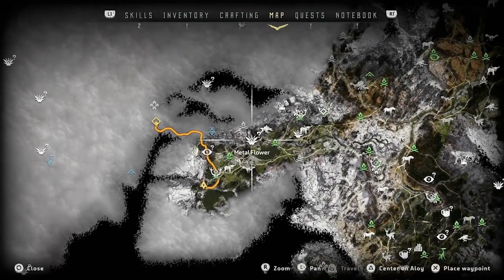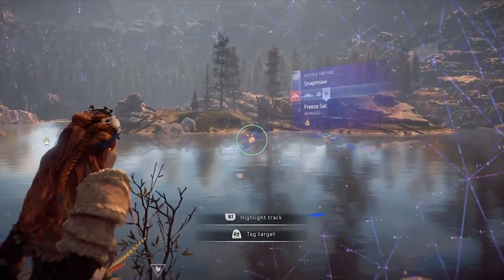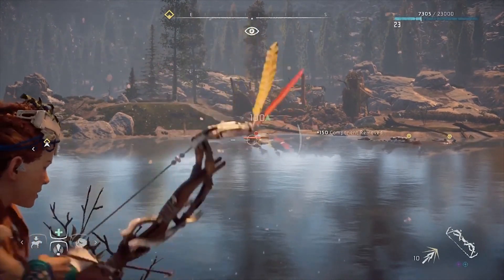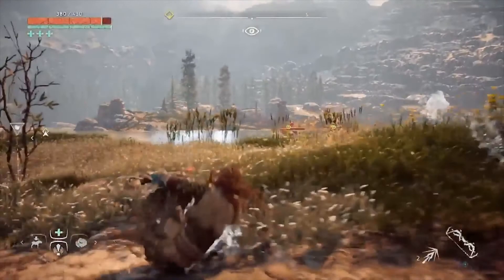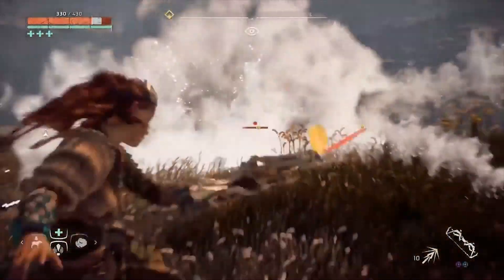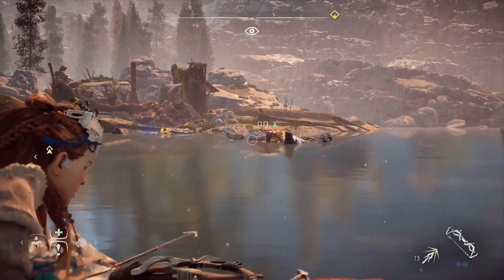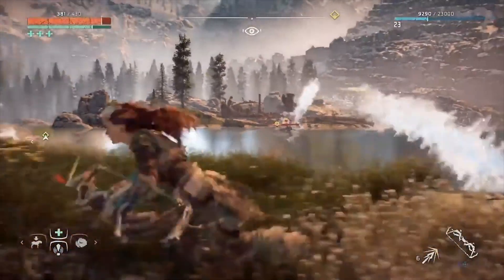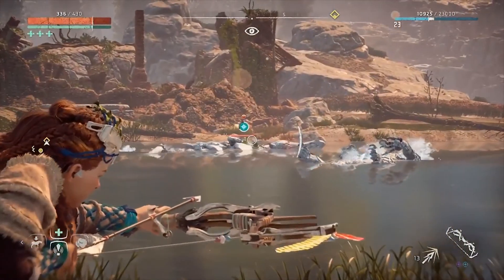Horizon Zero Dawn: How to Easily Kill Snapmaws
Hey there! If you're watching this, it's probably because you're on my channel!

This video outlines some good and efficient tactics to dismantle Snapmaws, big 'ol mean machines that pack a punch and store some steel!